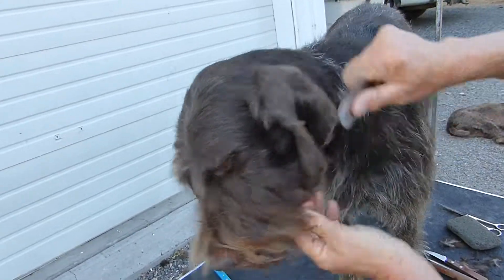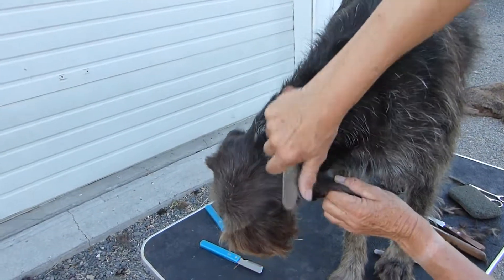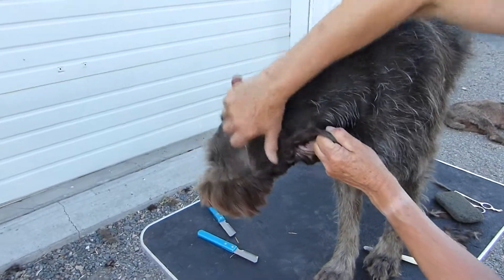Grooming - Part 4